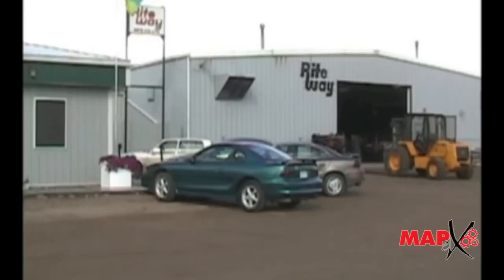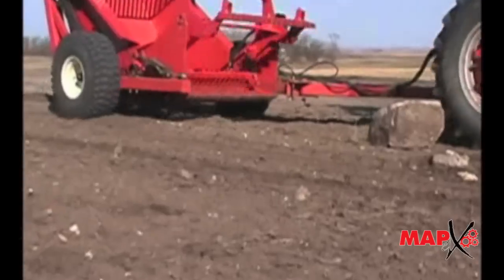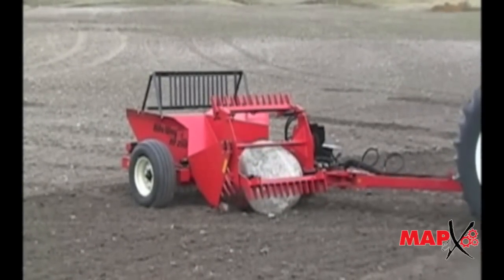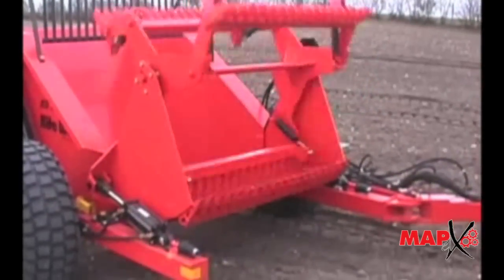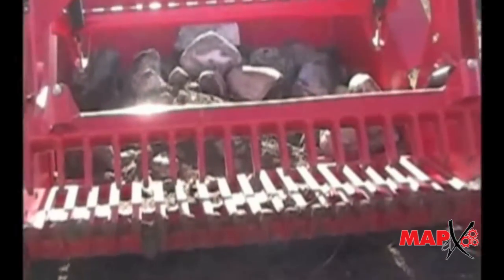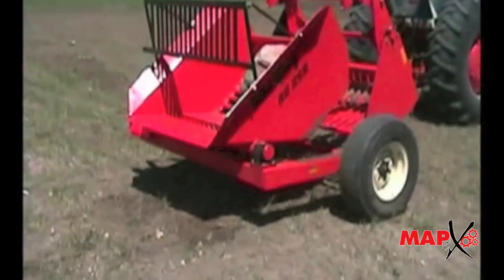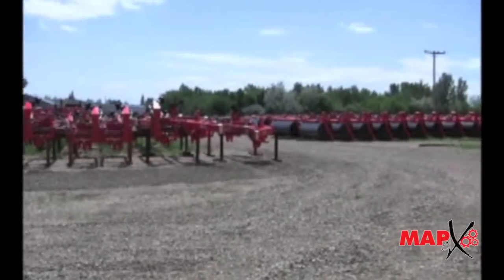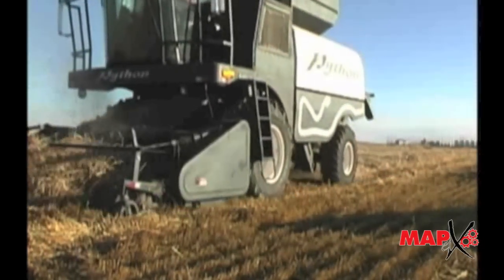Mapex, LLC - RiteWay Rockpicker - Picking Rocks the RiteWay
Rite Way has long been known for its innovative designs in farm equipment that give farmers the functionality they need -- at the prices they can afford.

Their rugged, durable rock pickers were the first in the industry to be both a hydraulically-driven rotary rock picker and a fork type picker in one machine.

They have since set the standard and have become the best selling rock pickers in the world.

Mapex, LLC is committed to giving you the best products with Service & Reliability, Redefined!

Mapex, LLC
6000 Metrowest Blvd., Suite 208